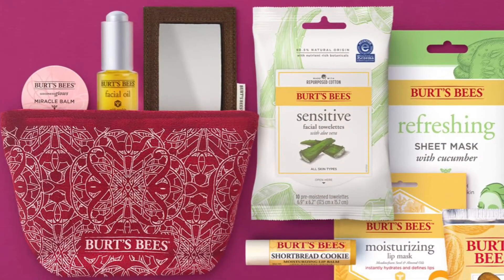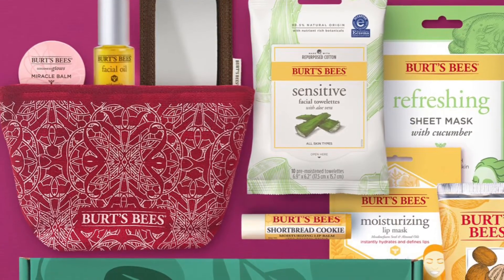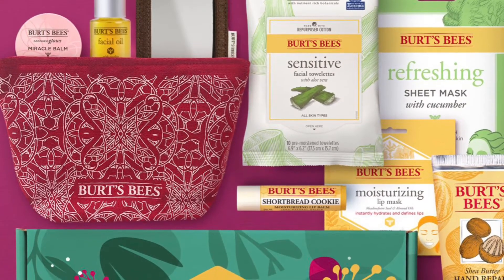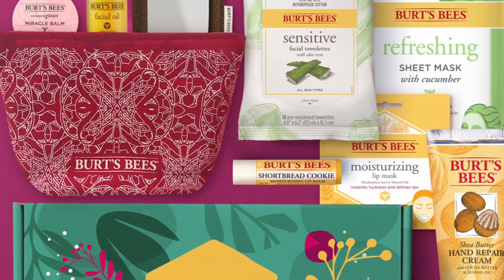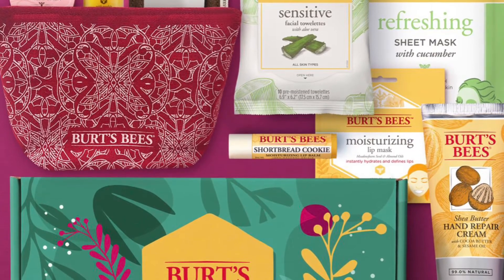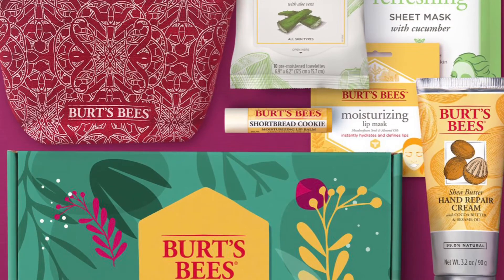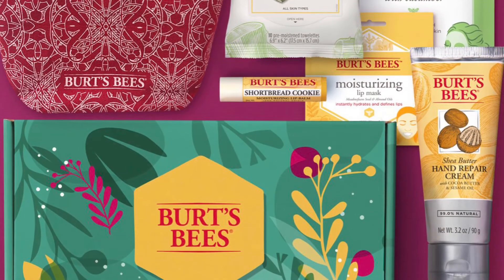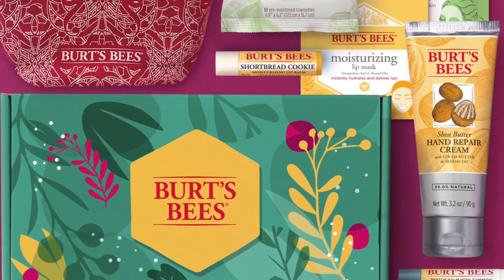Burt’s Bees Limited Edition Burt’s Box: 10 Skincare Treats! | BeautyAmaB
Ticktok @christinamariebeautyamab